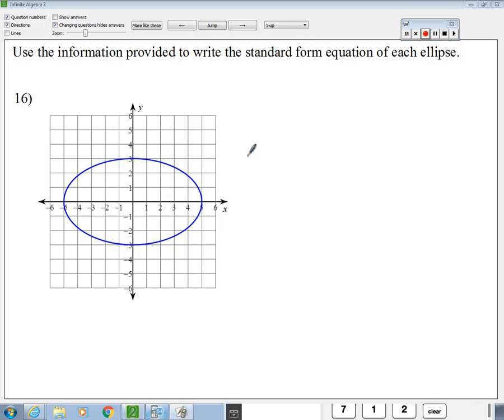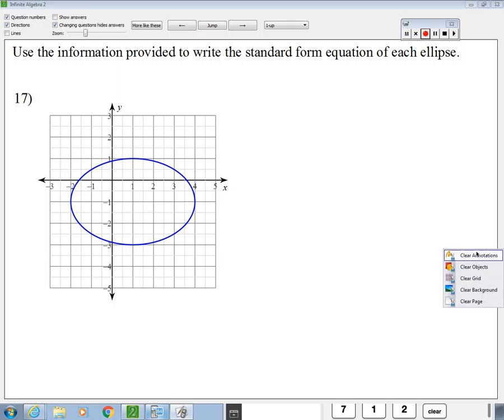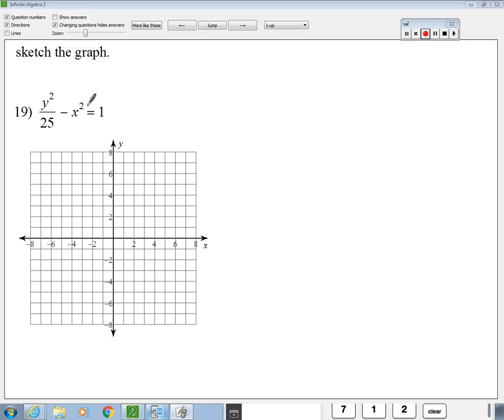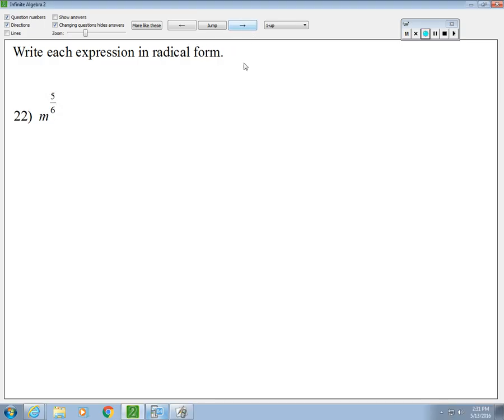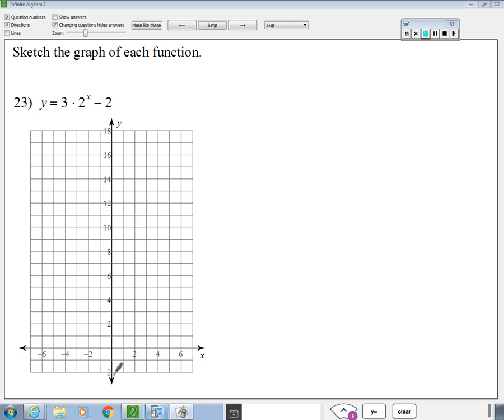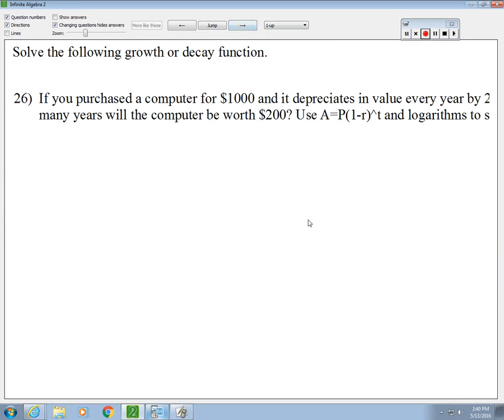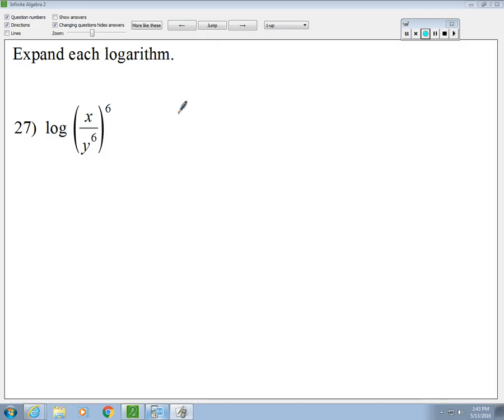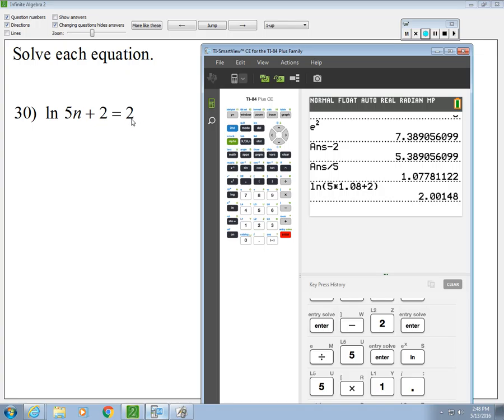Alg 2 Final Exam Review #16 30